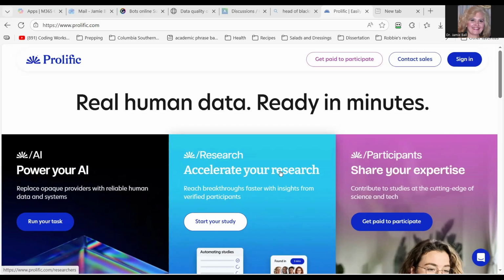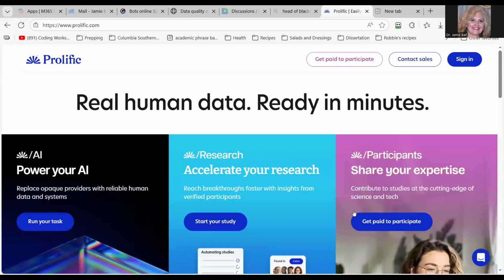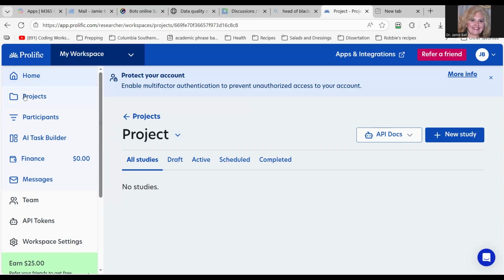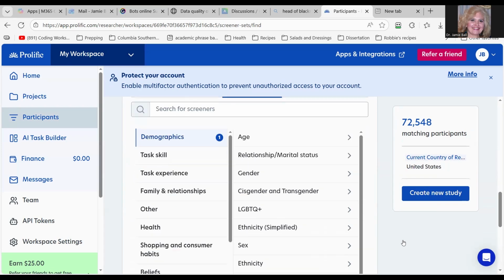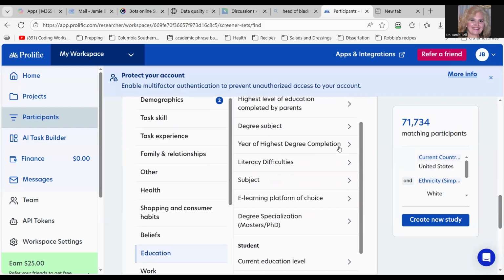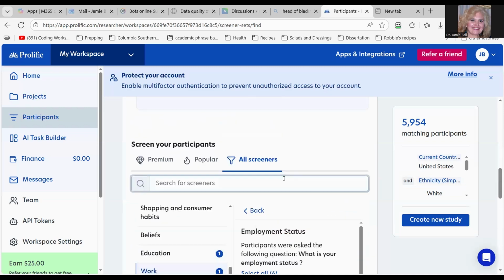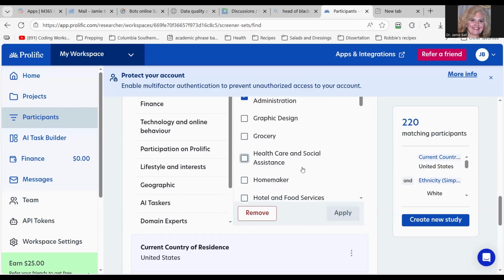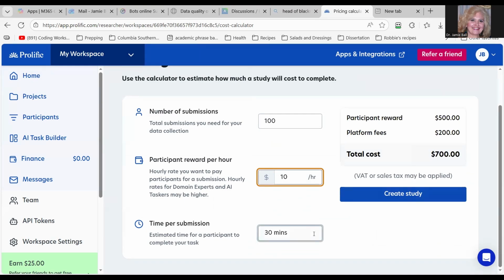How to use Prolific.com for sampling, recruiting, and data collection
This video explains how to target your population, ensure enough for sampling, and use prolific to recruit people for online surveys